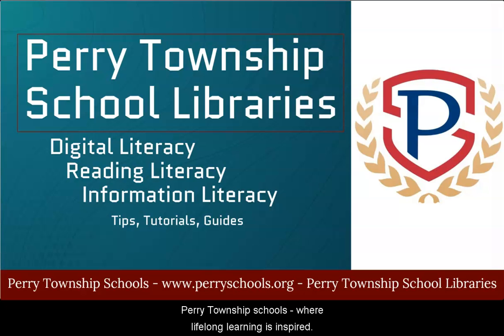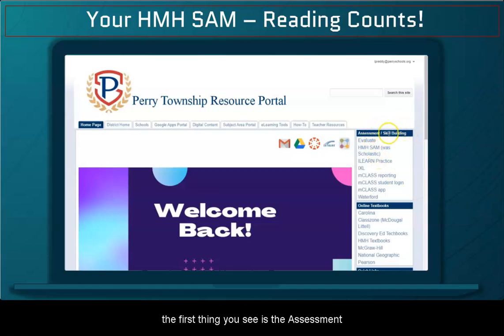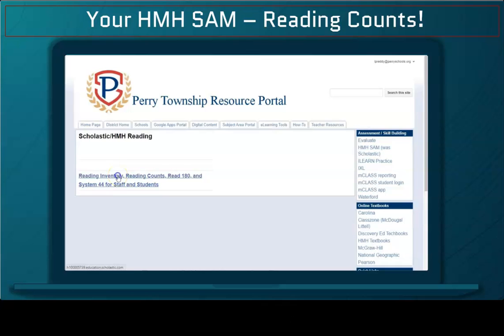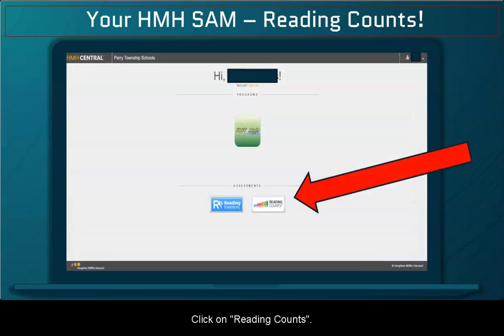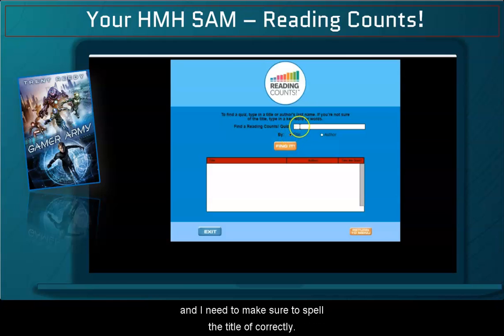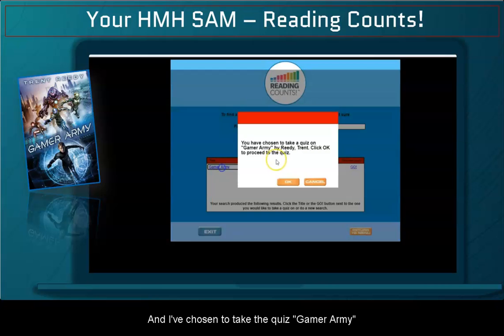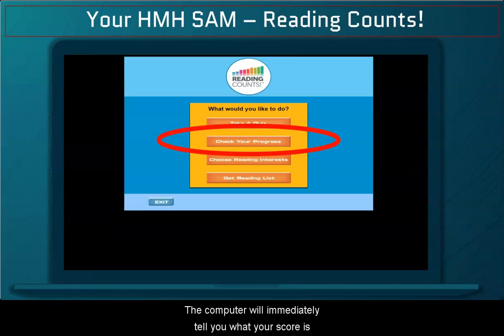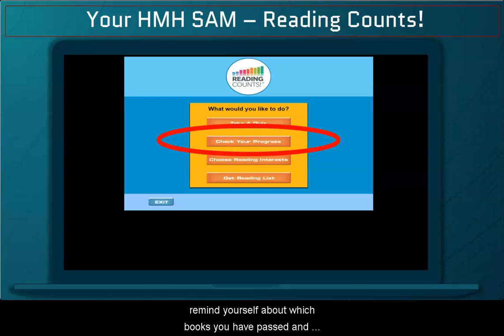PT Tech - HMH/SAM: Reading Counts!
Access your HMH/SAM account from the Perry Township Resource Portal to take a YHBA quiz or monitor your progress. (Leslie Preddy)